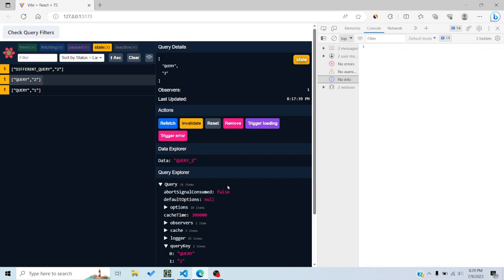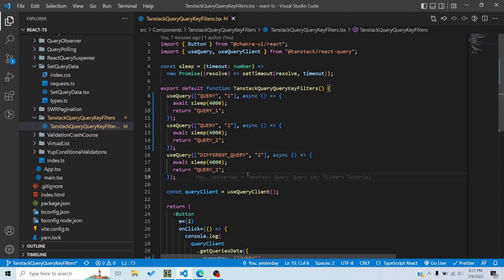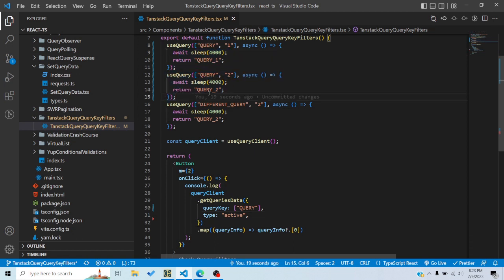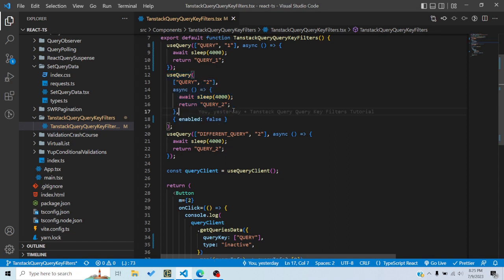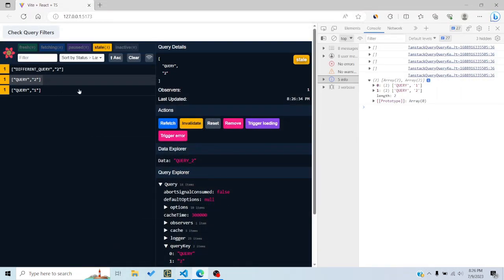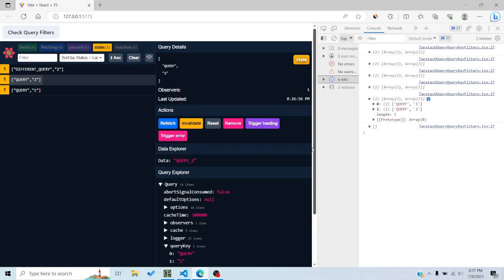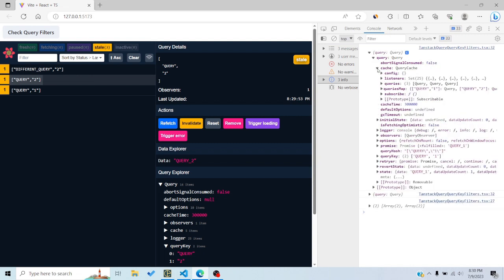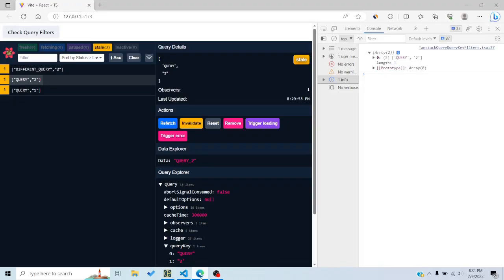Tanstack Query, Query Filters in 10 mins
Hi all, in this tutorial we will see how we can use Query Key Filters in Tanstack Query or React Query to match certain queries and do operations on them like cancel, invalidate, refetch queries using the useQueryClient Hook.

We will look at how we can match queries using query key, whether a query is stale or not, whether a query is active, inactive, whether a query is fetching, idle, or paused, and finally whether a query satisfies a predicate function

00:00 Intro
01:45 Matching with Query Key
02:45 Matching based on if a query is active or inactive.
04:49 Matching based on fetch status
08:46 Matching based on a predicate filter function
11:15 Outro